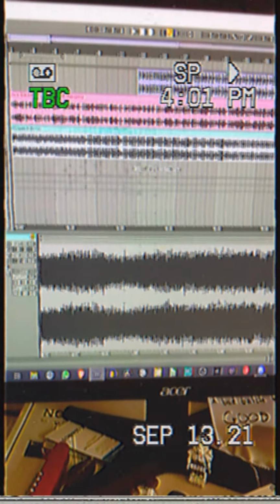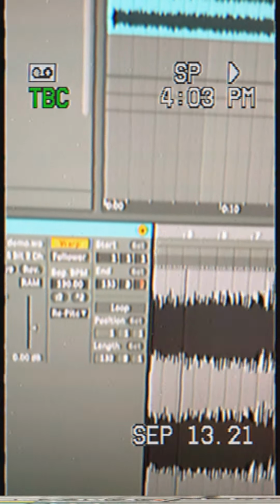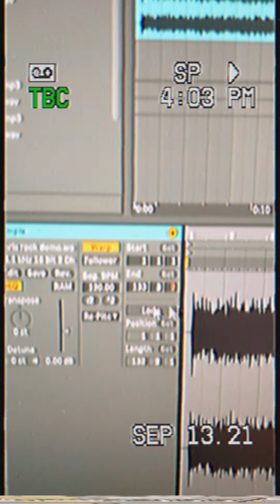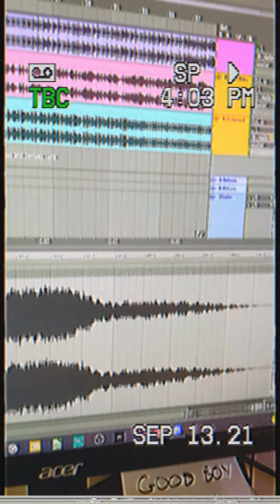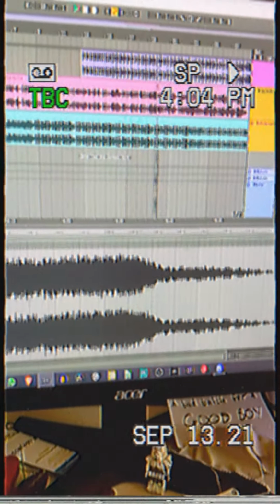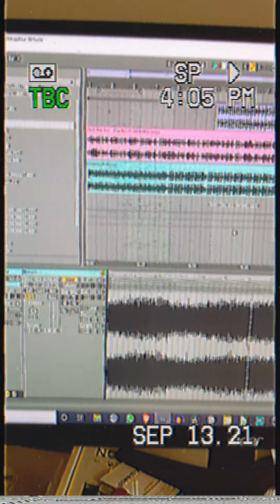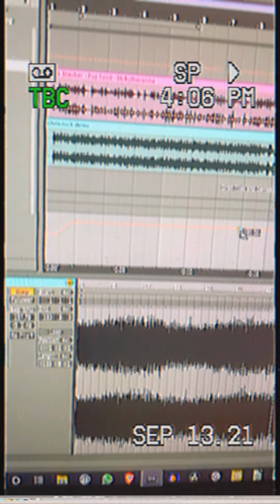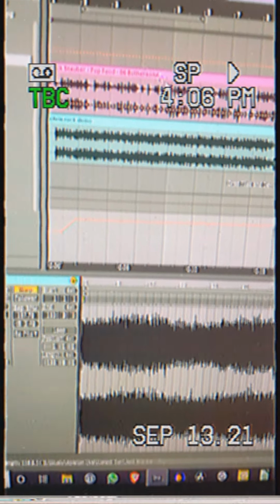danducation season 2 episode 5 - time warping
in the fifth episode of danducation season 2, i show you a great way to create a warm vibe for your tracks using old-school pitch-based time stretching